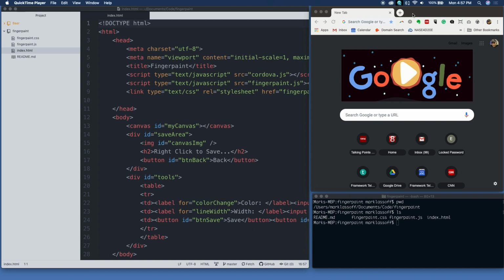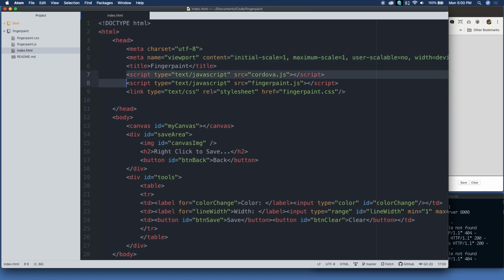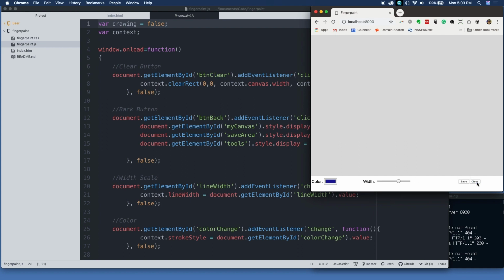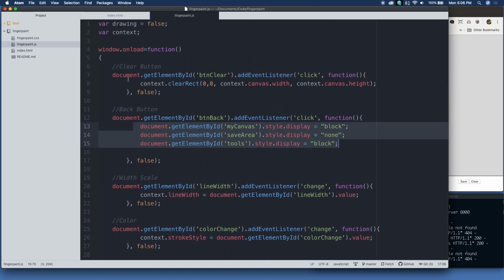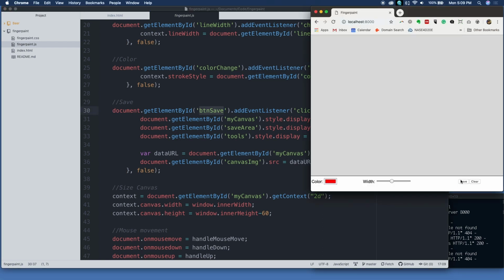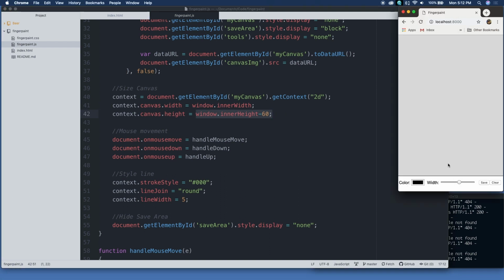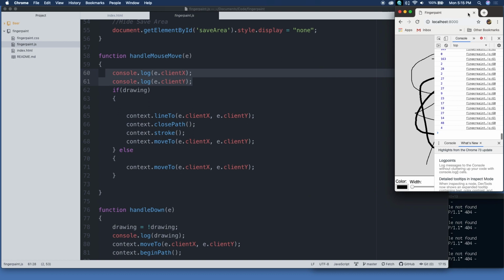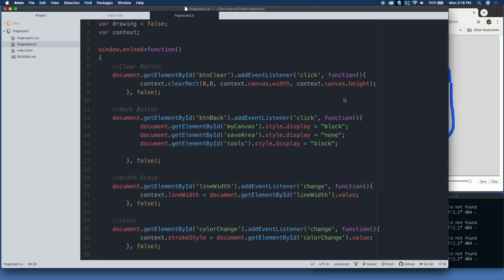HTML5 Canvas Paint Application in JavaScript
HTML5 Canvas Paint tutorial.  Create an HTML5 canvas paint App in this tutorial with Mark Lassoff.  You'll learn how to place the HTML5 canvas in your HTML code, the JavaScript you need to do HTML5 canvas drawing, and the necessary events to allow the user to paint on the HTML5 canvas.